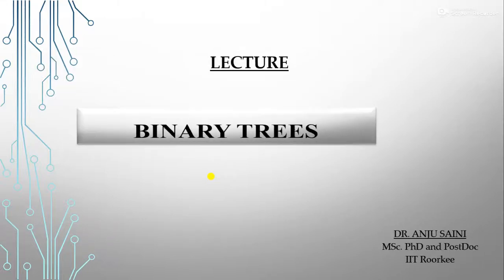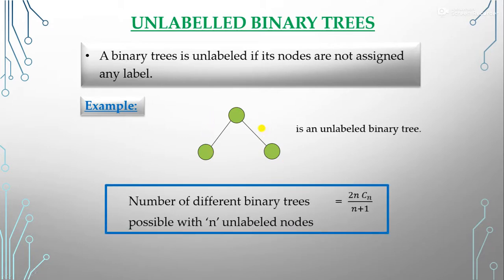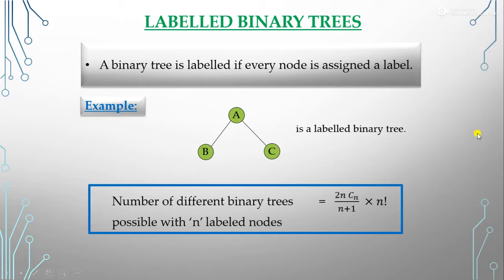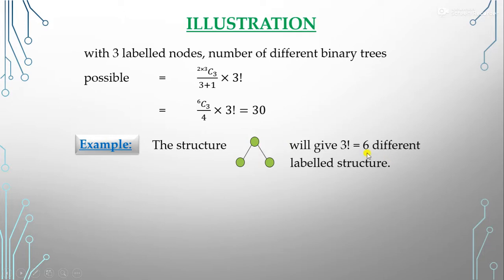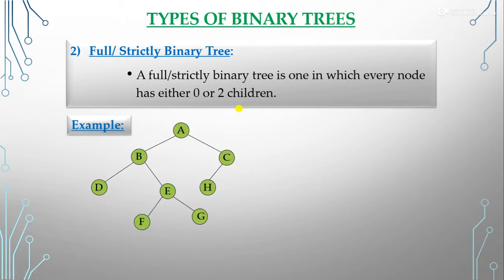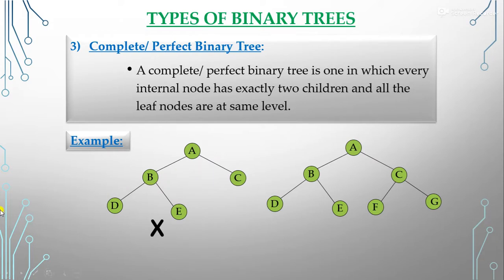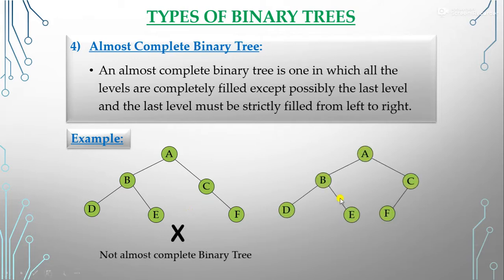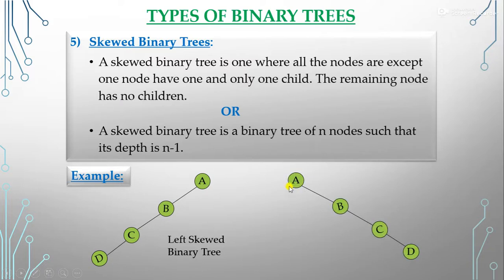Binary Trees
Here we discussed about different types of Binary Trees:
Unlabelled Binary Trees, Labelled Binary Trees, Rooted Binary Tree, Full/ Strictly Binary Tree, Complete/ Perfect Binary Tree, Almost Complete Binary Tree, Skewed Binary Trees.